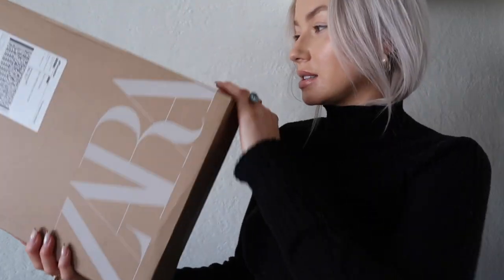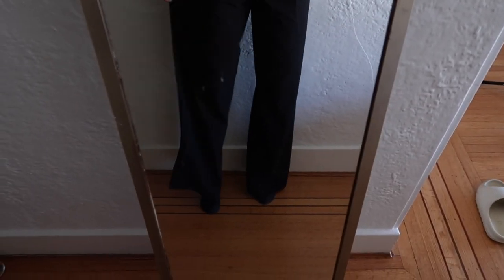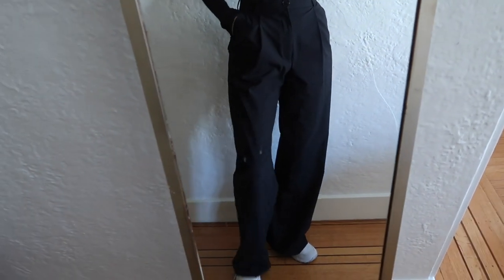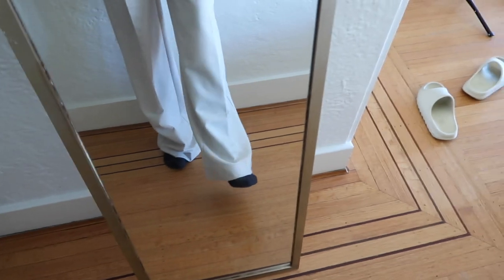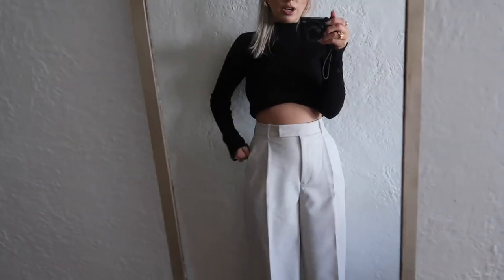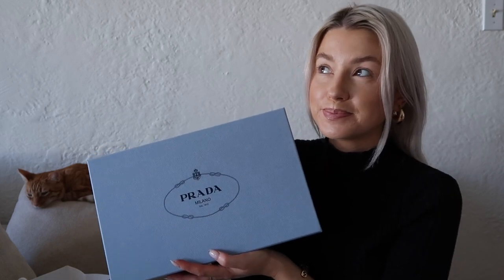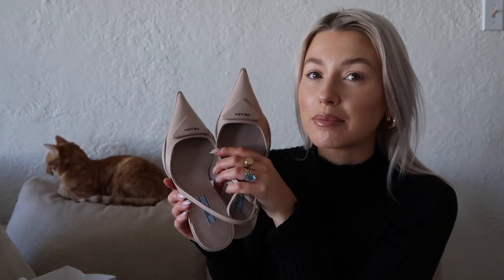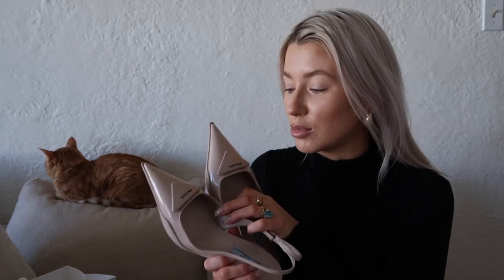vlog | prada unboxing, zara haul, books I've read lately | lolaliner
Happy Sunday! Sending you lots of love and good vibes x

Lip liner
Lip balm

Books:
The silent patient - Alex Michaelides
Fool me once - Halen Coben
The five people you meet in heaven - Mitch Albom
Pretty girls - Karen Slaughter

I also love B.A Paris books (except for the dilemma, that one wrecked my head but all her other ones are great)
Please share any recommendations in the comments please x